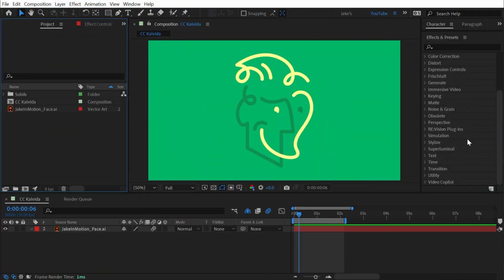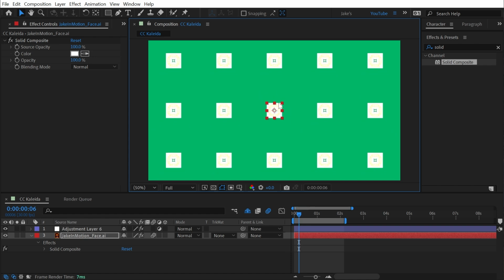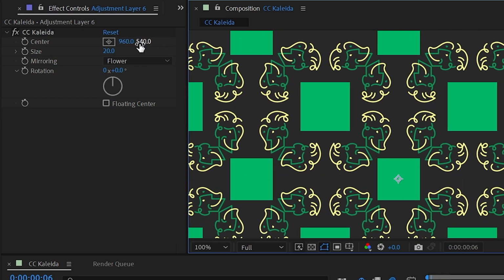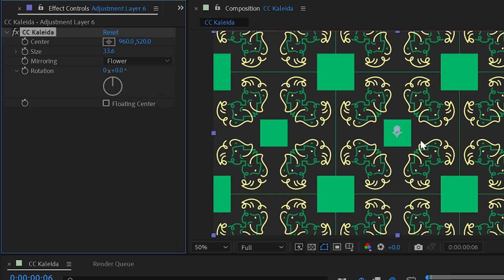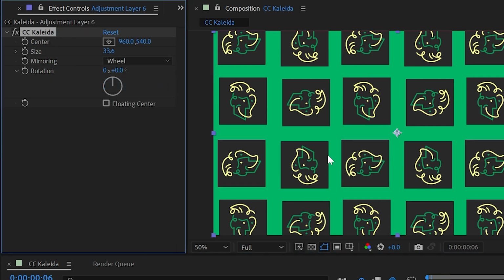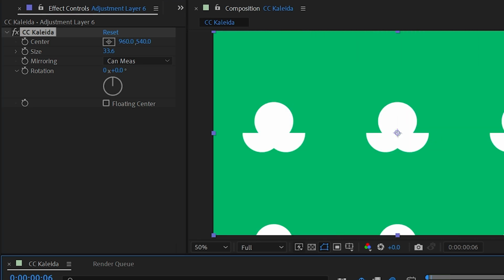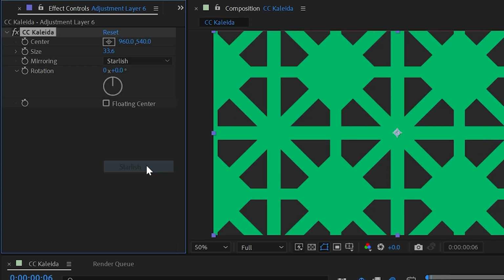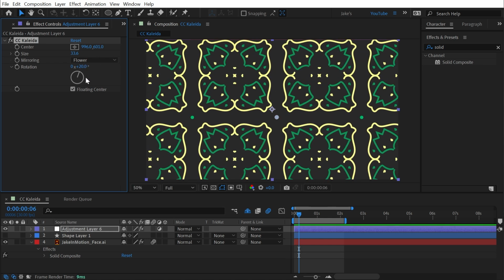CC Kaleida | Effects of After Effects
In this quick tutorial, I explain how to use the CC Kaleida effect in Adobe After Effects.

Chapters:
00:00 Intro
00:07 CC Kaleida
05:28 Thanks for watching!